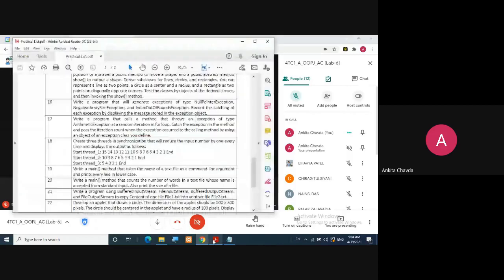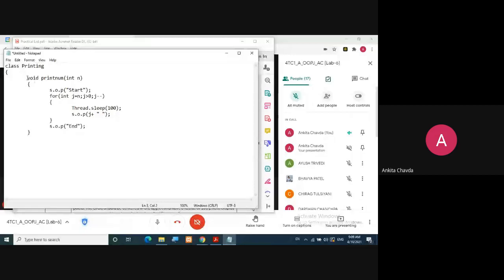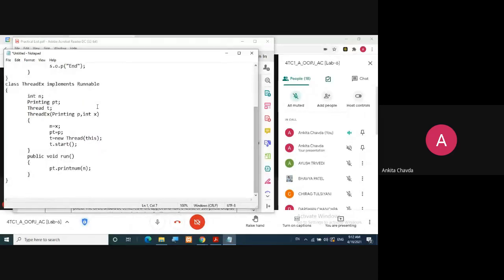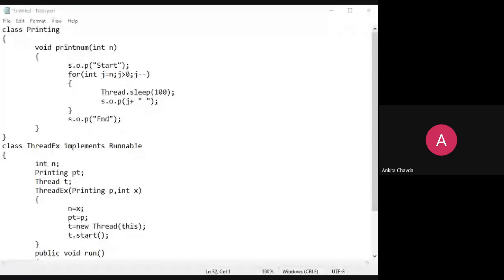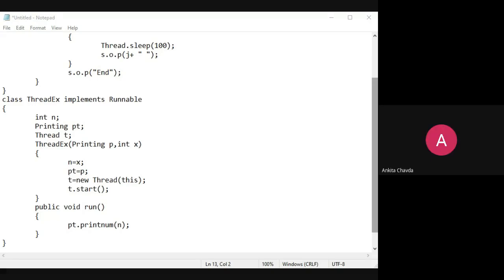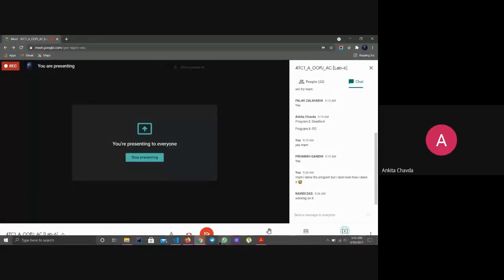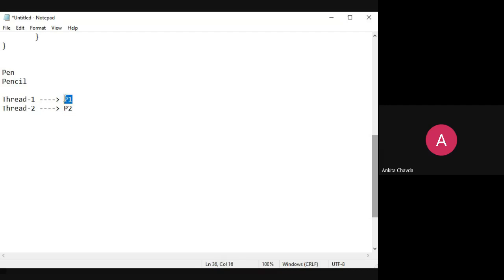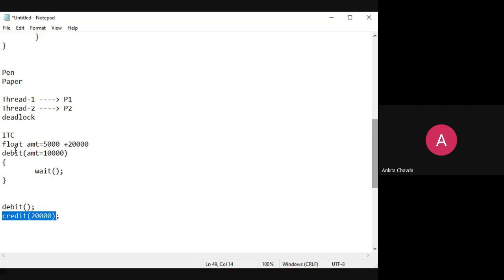4TC1_A_OOPJ_AC_19_04_2021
3 Programs of multithreading